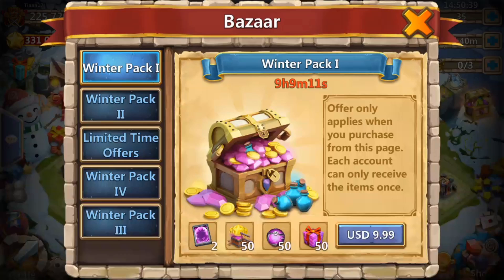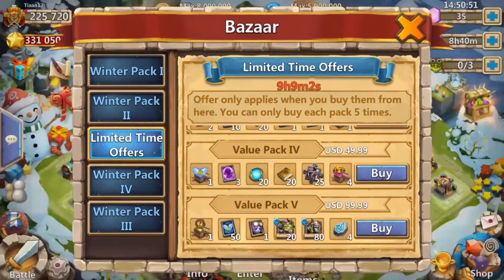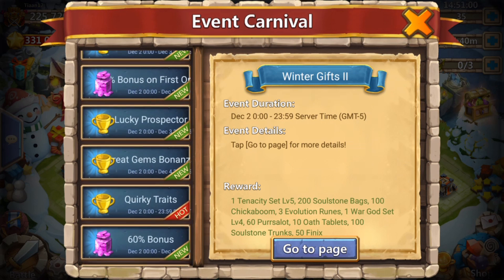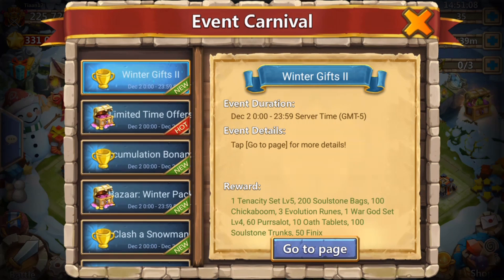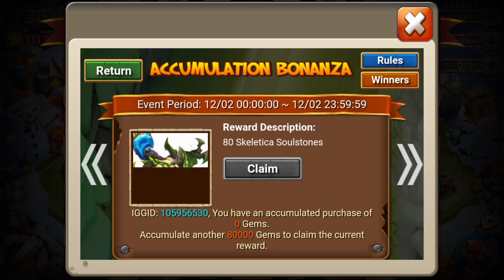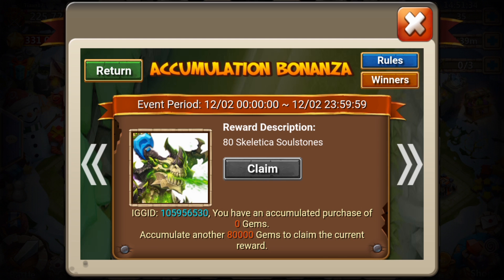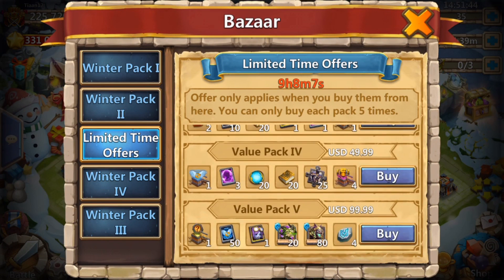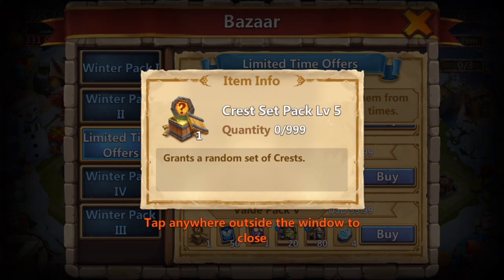180 Skeletica Soulstones for just $500 Best day to buy gems? Castle Clash!!!